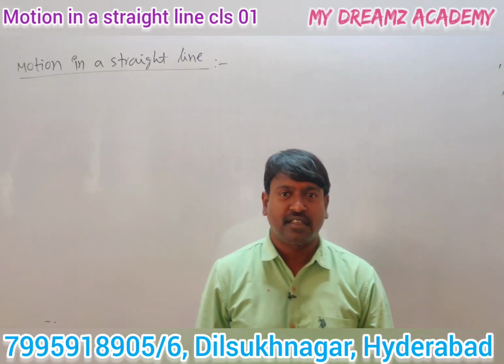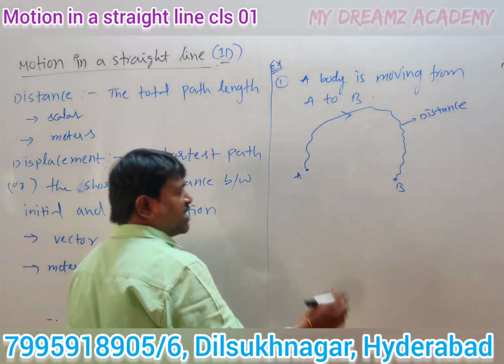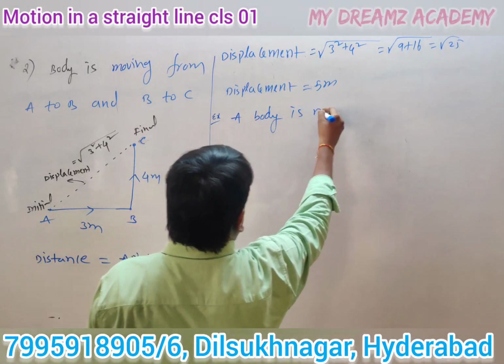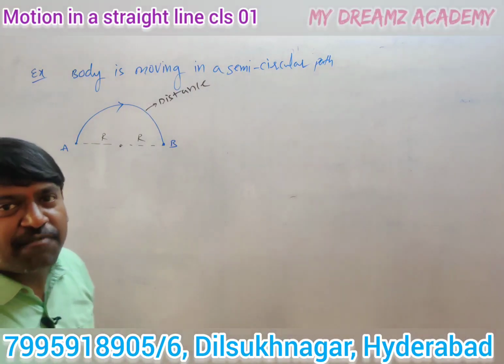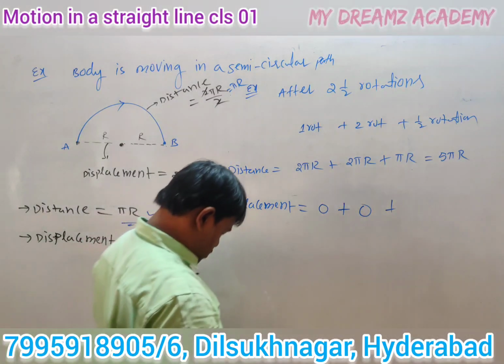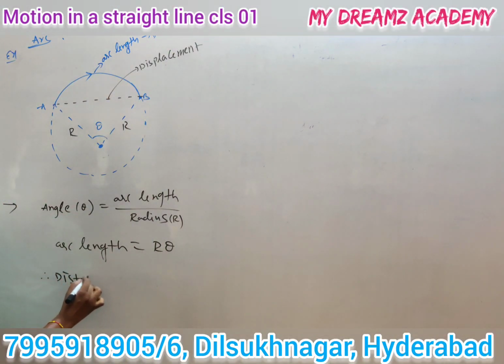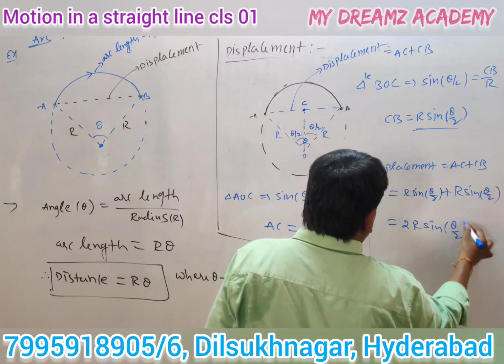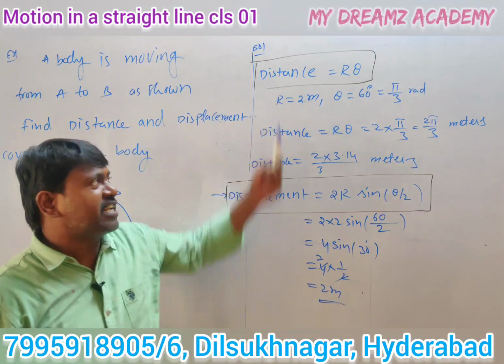Building a solid foundation to achieve academic excellence with My Dreamz Academy! 🏆📚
Welcome to My Dremz Academy's Straight Line Class! 🎨✏️

In this video, we're diving into the fundamentals of drawing straight lines, a crucial skill for any aspiring artist or designer. Join us as our expert instructor guides you through various techniques and tips to perfect your straight lines, whether you're using a ruler, freehand, or digital tools.

📚 What You'll Learn:

Importance of straight lines in art and design
🤙Techniques for drawing straight lines by hand
🤙Tips for using rulers and other tools effectively
🤙Practice exercises to improve your skills

At My Dremz Academy, we believe in nurturing creativity and honing technical skills. Our Straight Line Class is designed for beginners and seasoned artists alike, ensuring everyone can enhance their precision and confidence in drawing.